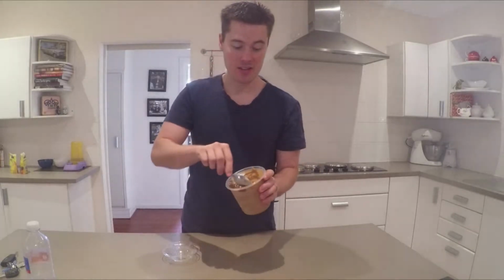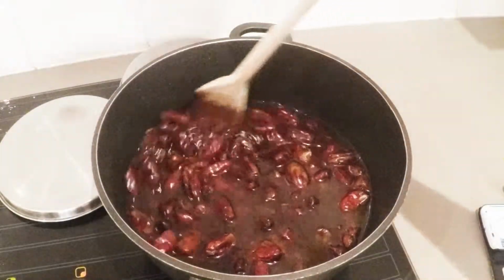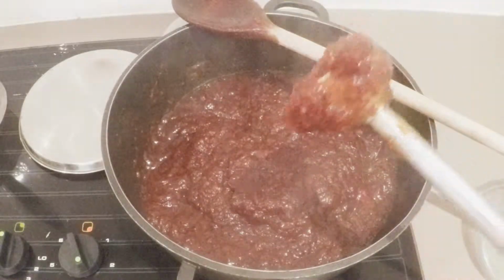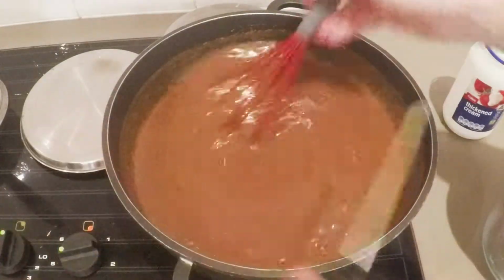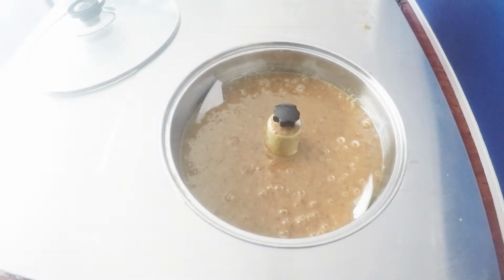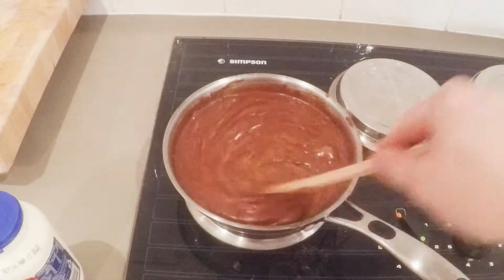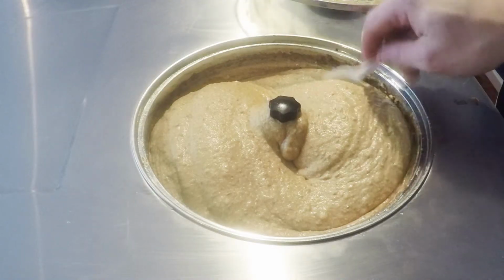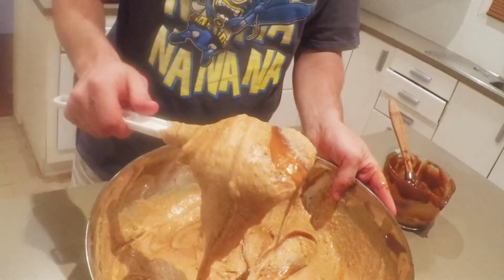Sticky Date Pudding Gelato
This needs to be tasted to be believed. It's incredible.